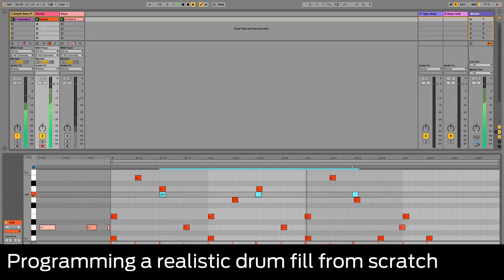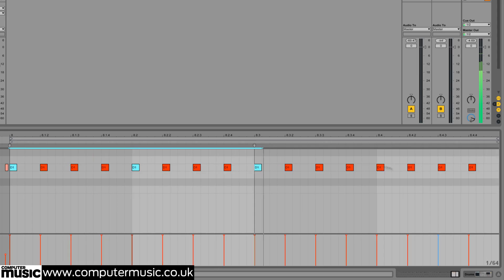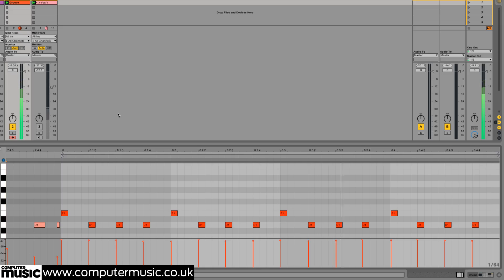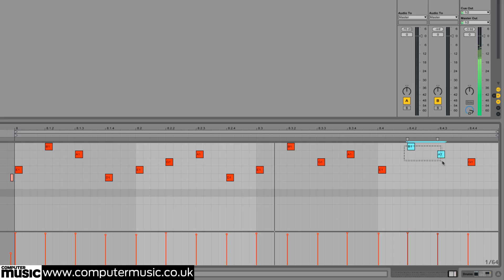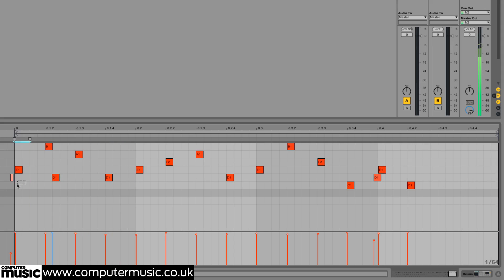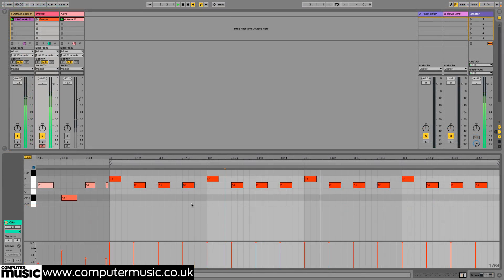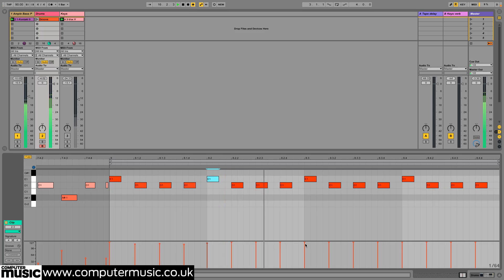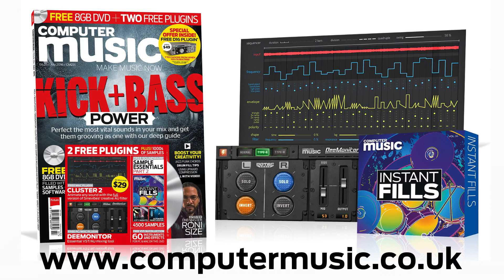How to program a realistic drum fill from scratch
Whip up convincing and impactful rhythmic punctuation with THE CM GUIDE TO DRUM FILLS.